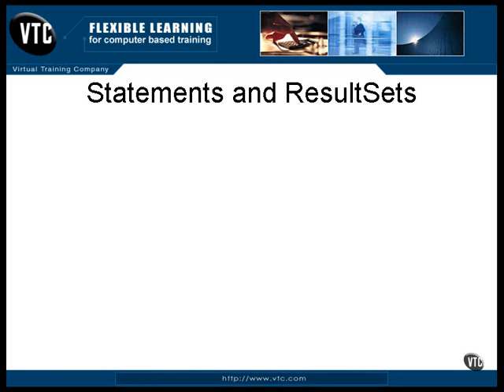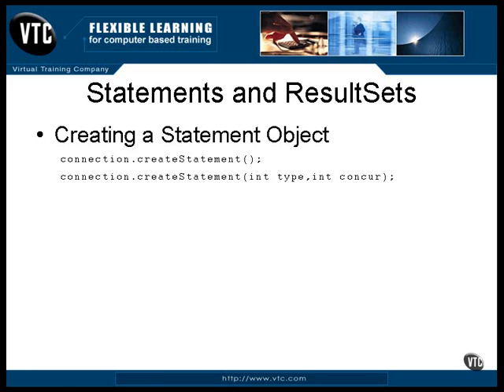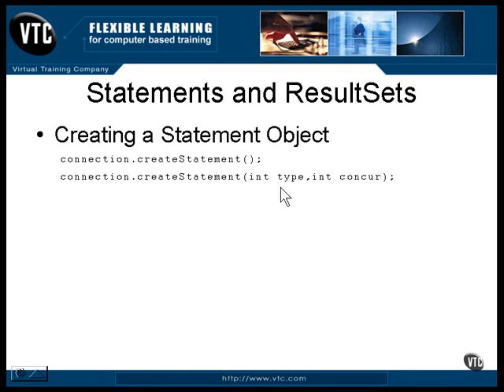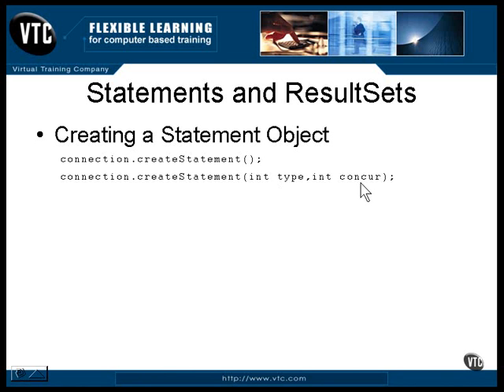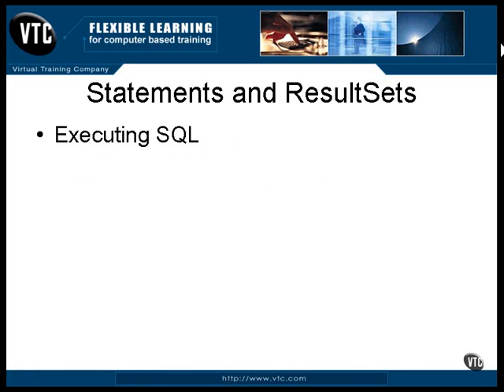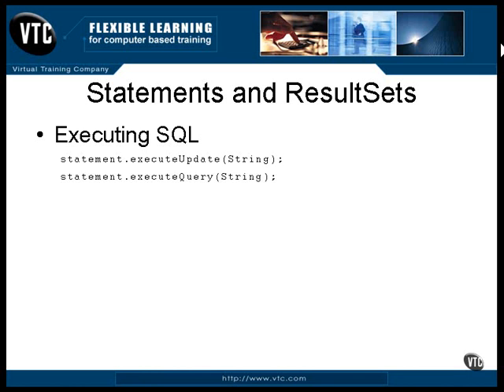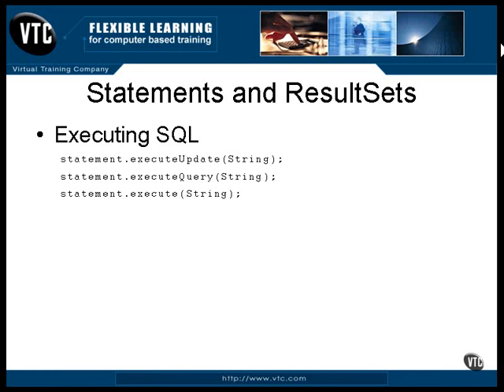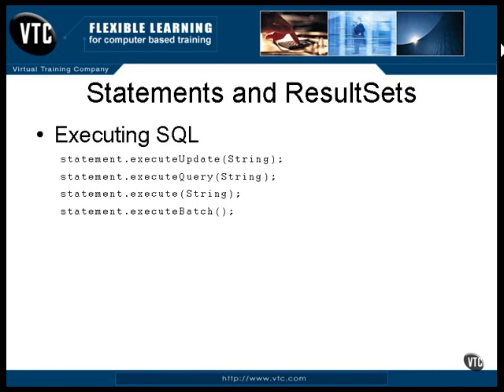Ch 05 Database - Topic 8 Statements & Result Sets